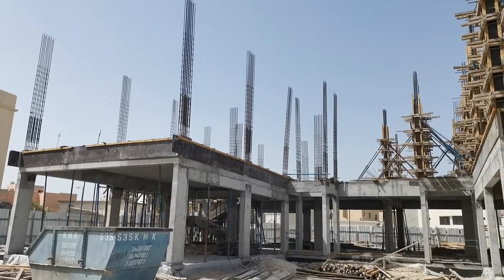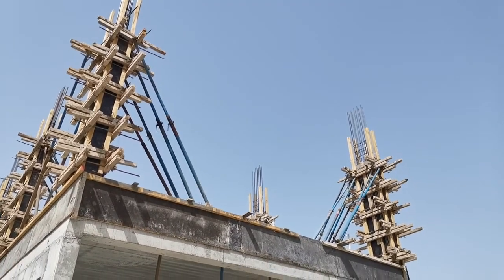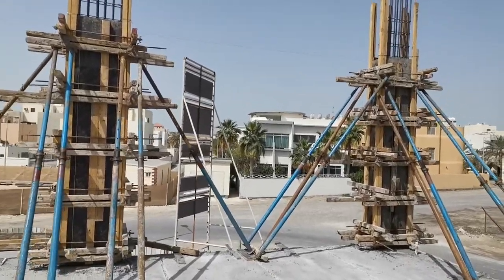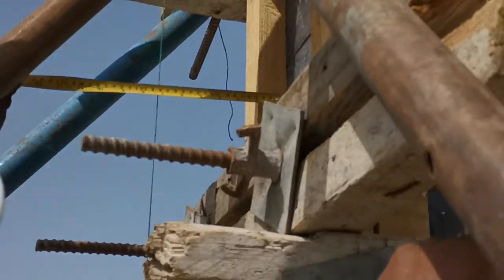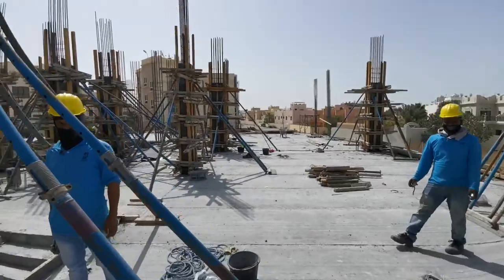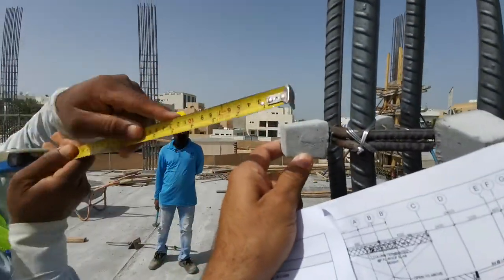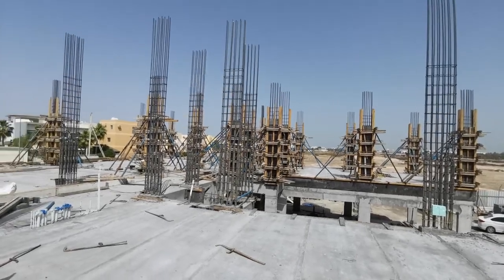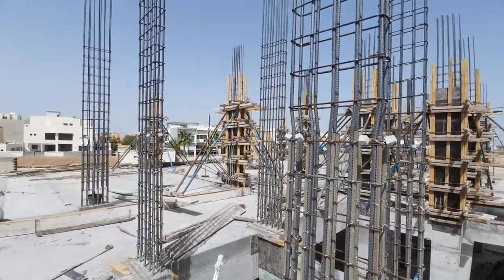Columns Shuttering inspection prior to concrete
Height of columns 3.90m and cut length of steel 4.90m